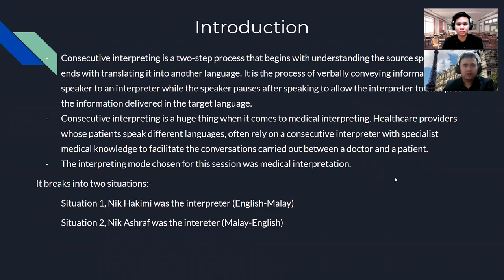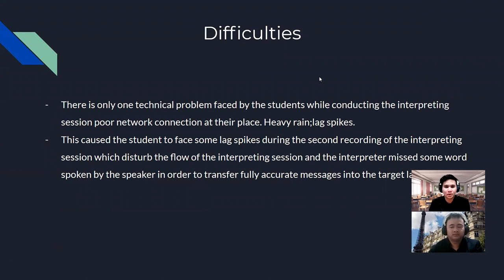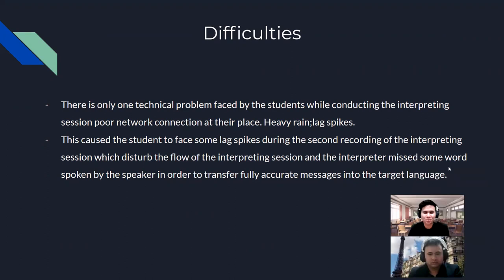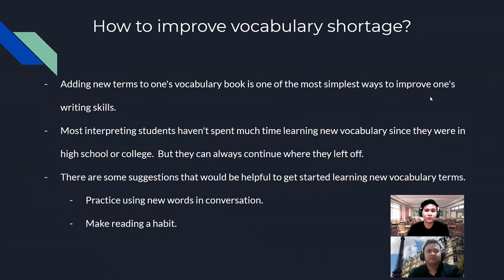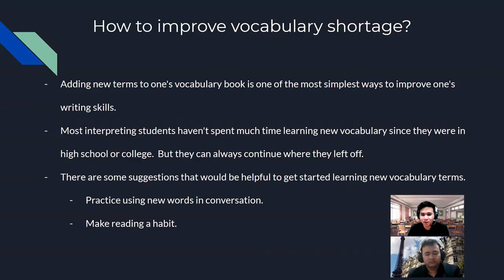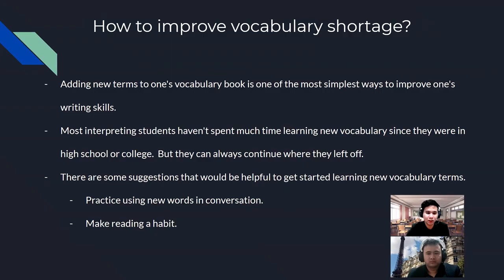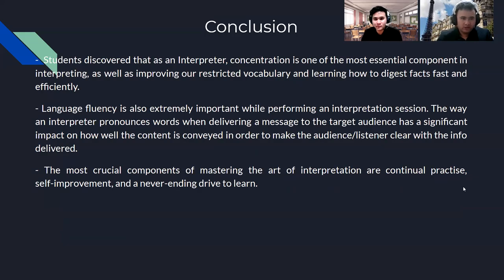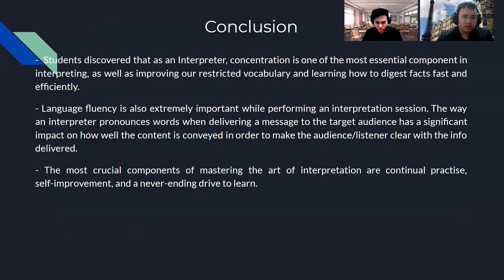Presentation session: Interpreting with partner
This course is one of the main requirements in the Diploma program of translation and interpreting at the management and Science University, Malaysia.